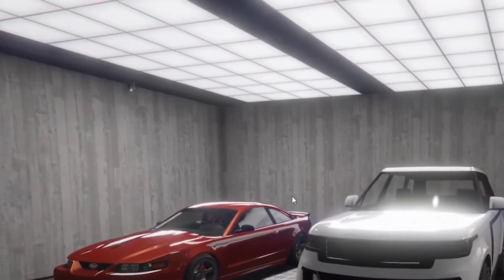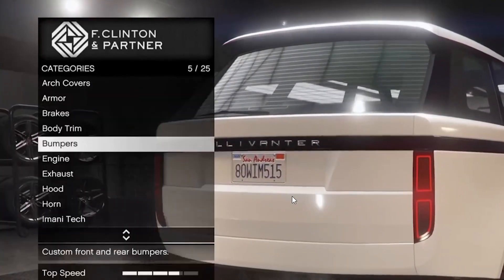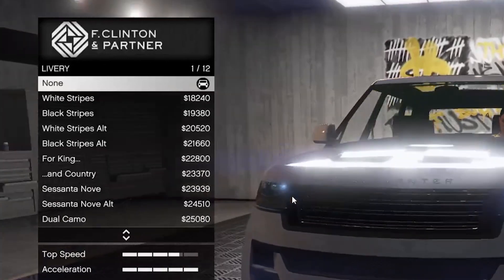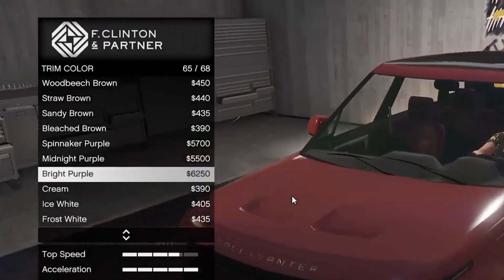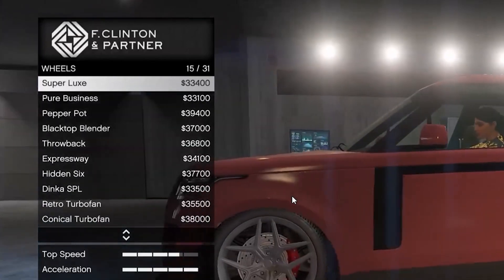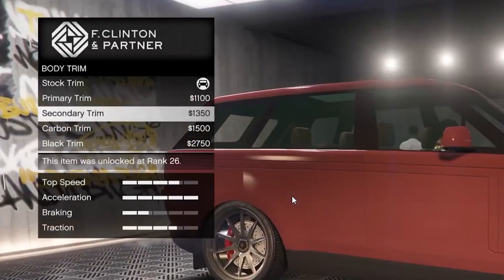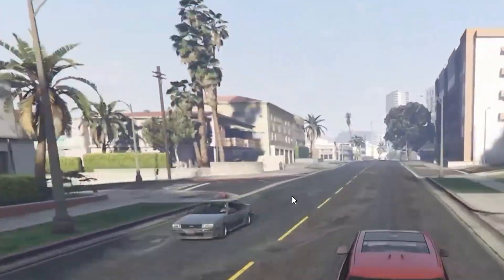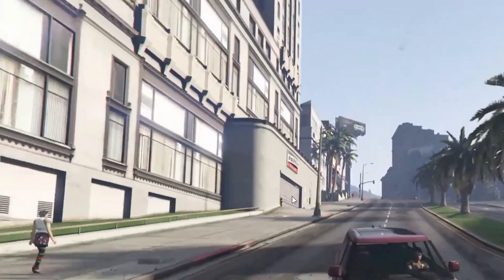BALLER ST-D | GTA 5 ONLINE CUSTOMIZATION | CLEAN BUILD | Mr.Strickler | Range Rover L460